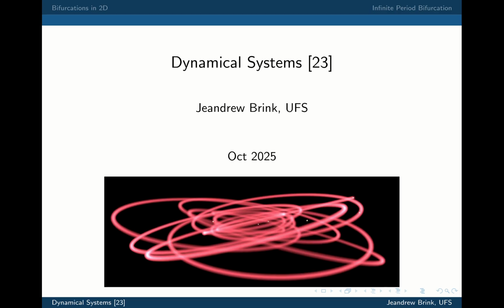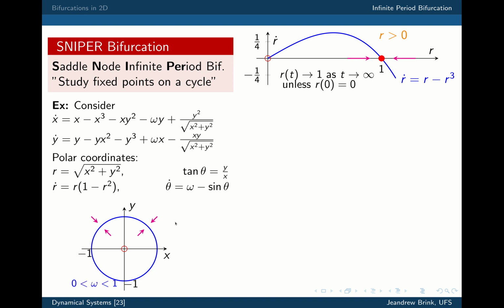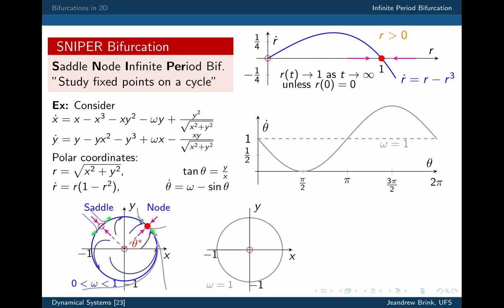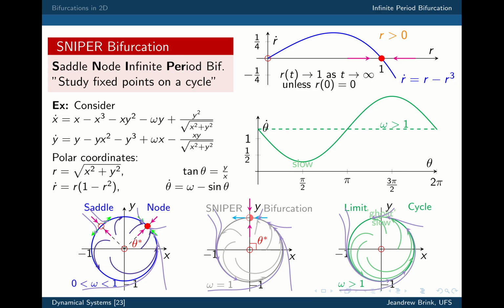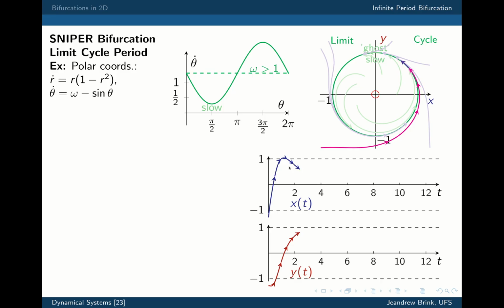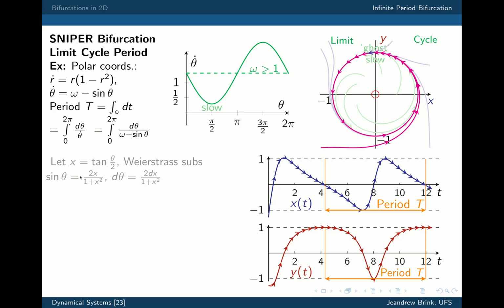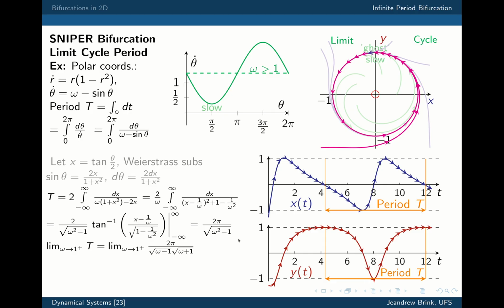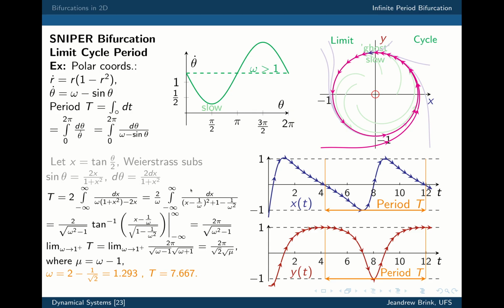UFS DynSys The SNIPER Bifurcation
UFS Dynamical Systems Class: This video explores the properties of the SNIPER bifurcation, where fixed points on a cycle disappear to leave a limit cycle whose period is  infinite near the bifurcation point